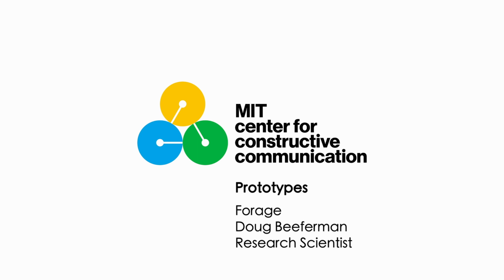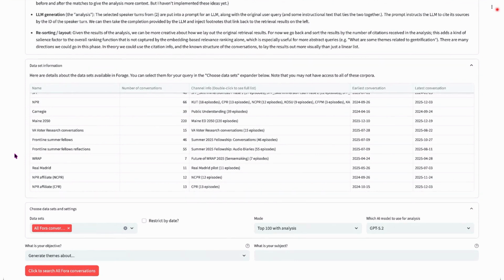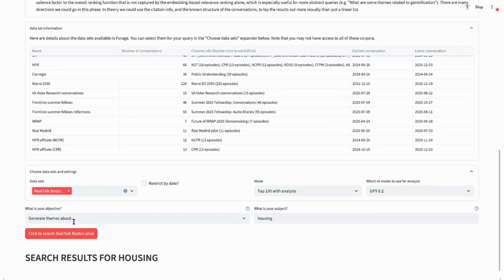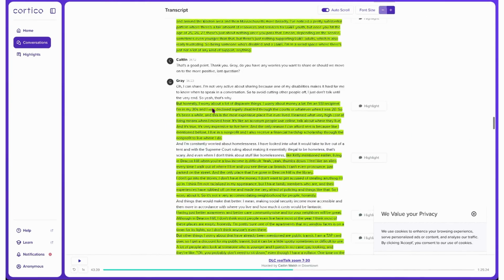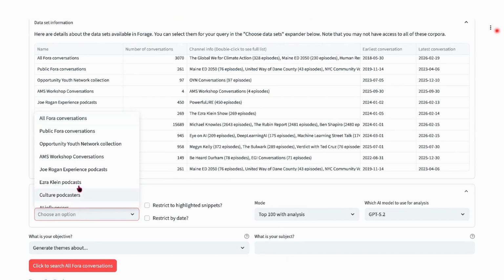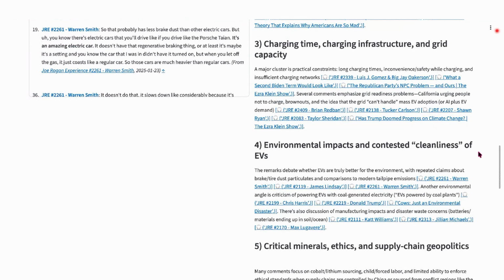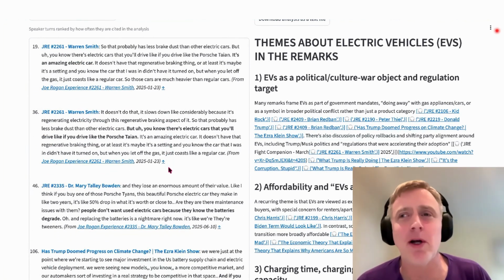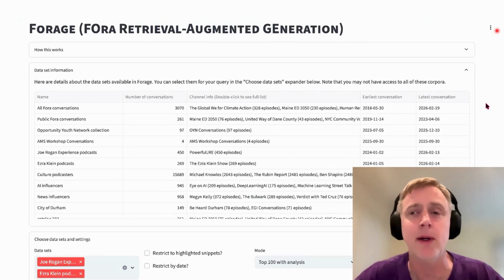CCC Forage Demo April 2026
Explainer and demo of Forage by Doug Beeferman